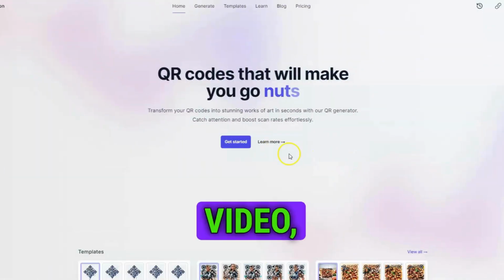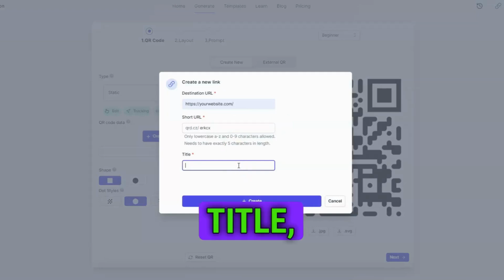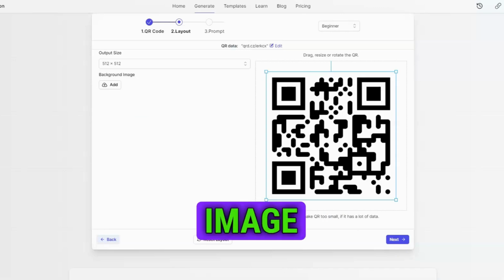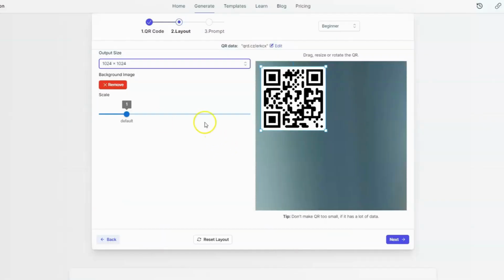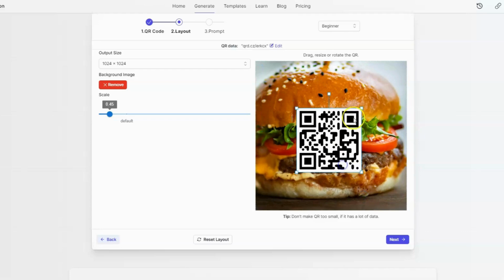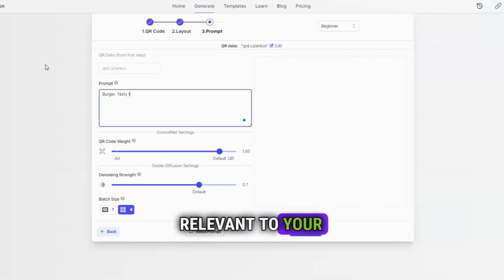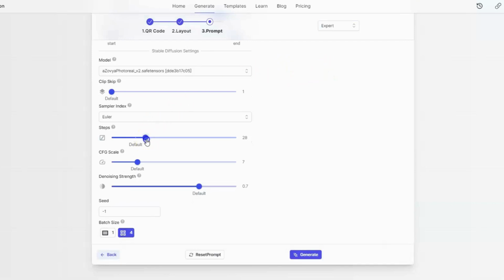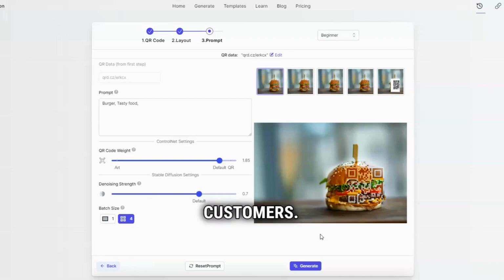How to Transform Any Image into a Stunning QR Code with QR Diffusion | Easy Step-by-Step Guide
Start creating your own eye-catching QR codes with images at QRDiffusion.com today!

Discover how to turn any image into a QR code that’s both functional and visually striking. In this easy-to-follow tutorial, you'll learn how to make your own custom QR codes using QR Diffusion. Perfect for marketing, branding, or just for fun, these unique QR codes will stand out and grab attention. Whether you're new to design or a pro, this video is packed with tips and tricks to help you create QR codes that are not just useful, but also look amazing.

In this video, you’ll learn:

How to make your own QR codes with images
Simple steps to use QR Diffusion technology
Tips to ensure your QR codes scan easily
Creative ways to use QR codes in marketing and branding
Don’t miss out—learn how to create QR codes that are both cool and practical. Visit QRDiffusion.com now to start making your own!